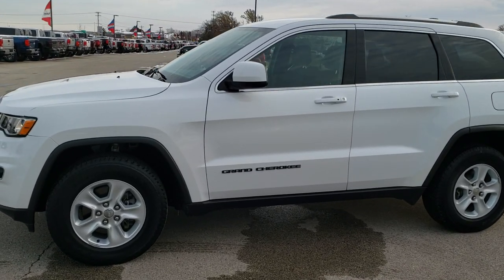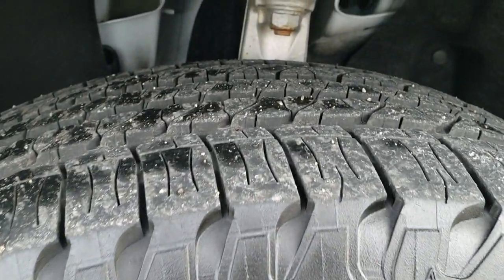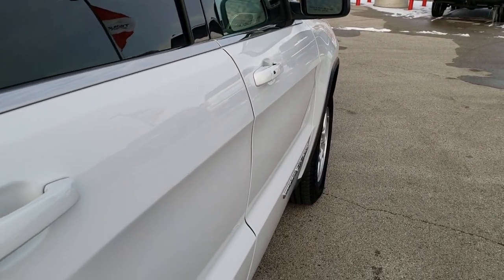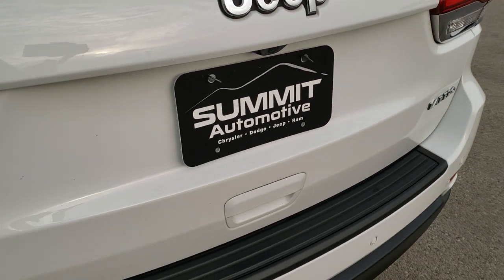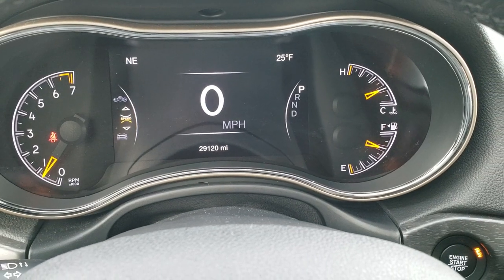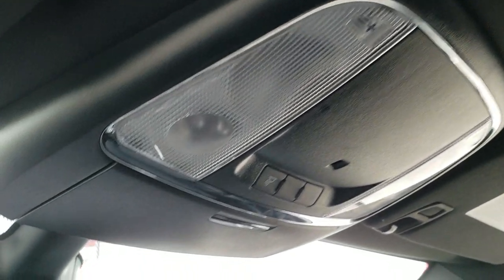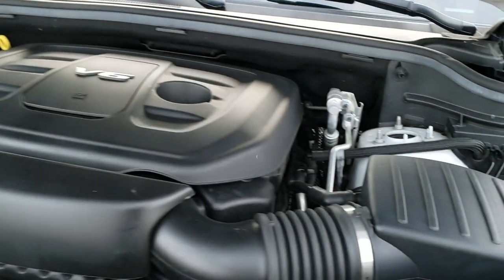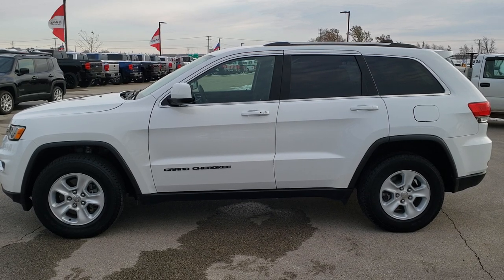2017 JEEP GRAND CHEROKEE LAREDO IN BRIGHT WHITE WALK AROUND REVIEW SOLD! 9J303A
Today we did a walk around review of this 2017 Jeep Grand Cherokee Laredo in Bright White.

Thank you for checking out this 2017 Jeep Grand Cherokee Laredo video.

STOCK: 9J303A
PRICE: $24,499
MILES: 29,104
MAKE: JEEP
MODEL: GRAND CHEROKEE
VIN: 1C4RJFAG2HC963074
LOCATION: FOND DU LAC OSHKOSH WISCONSIN, 54937 TRUCKS ON 41

1 OWNER! CLEAN TITLE HISTORY! 3.6 Liter DOHC V6 Pentastar Engine with E85 Capabilities, 290 Horsepower, Laredo Package, 8 Speed Automatic Transmission, Quadra-Trac I System 4x4 Four Wheel Drive 4WD, Automatic Transmission Center Console Shifter, Reverse Backup Camera Rearview Camera, Start / Stop Technology Start/Stop, Power Driver's Seat, Non Smoker, Black Ebony Cloth Seats, Bucket Seats, 2nd Row Bench Seating, Heated Power Mirrors, Electronic Stability Control Traction Control ESC, Goodyear Fortera P245/70 R17 Tires, Painted Alloy Rims Premium Wheels, Four Wheel Disc Brakes, Fog Lights, LED Tail Lamps, Projector Lamp Headlights, Reverse Sensors, Easy Fuel Capless Fuel Fill, 5.0 Touchscreen Uconnect Radio, AM / FM Radio Tuner, Sirius/XM Satellite Radio Capabilities Sirius / XM, U Connect Hands Free Bluetooth Hands-Free Phone System Blue Tooth, Auxiliary MP3 Jack Portable Audio Connection, SD Card Slot, USB Jack Portable Audio Connection, Enter-N-Go System Keyless Entry System, Keyless Entry System, Push Button Start, Manual Raise Rear Gate, Rear Window Defroster, Adjustable Height Seatbelts, Driver and Passenger Front Air Bags, L.A.T.C.H. Child Safety System, Side Curtain Air Bags SRS Safety Restraint System, 2nd Row Power Windows, Multi-Function Steering Wheel Controls, Compass, Outside Temperature Display and Mileage Display, Dual Multi-Zone Climate Control , Fold Down Rear Seats, Factory Floormats, Woodgrain Dash And Door Trim, Air Conditioning AC, Cruise Control, Power Locks, Power Windows, Automatic Headlights Autolamp, Tilt/Telescope Steering Wheel, 3 Year / 36,000 Mile Remaining Factory Bumper to Bumper Warranty, Whichever comes first, 5 Year / 60,000 Mile Remaining Powertrain Factory Warranty, Whichever comes first, Bright White Clearcoat, ONE OWNER! CLEAN AUTOCHECK! Very very clean inside and out! This is one of the sharpest 2017 Jeep Grand Cherokee suvs we have ever had on our lot! Make your move before this super clean 4wd is gone!

STOCK: 9J303A
PRICE: $24,499
MILES: 29,104
MAKE: JEEP
MODEL: GRAND CHEROKEE
VIN: 1C4RJFAG2HC963074